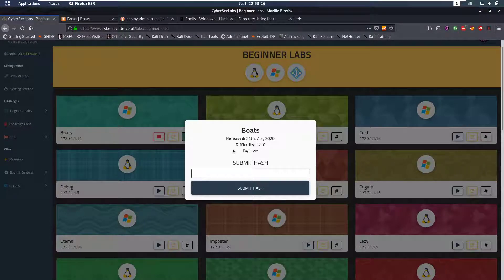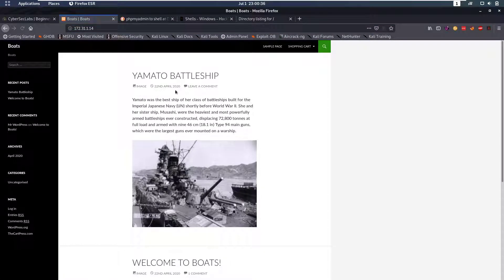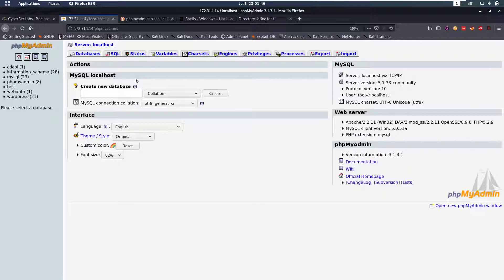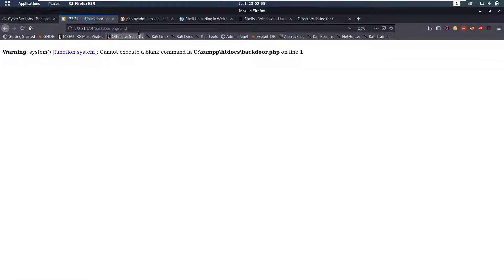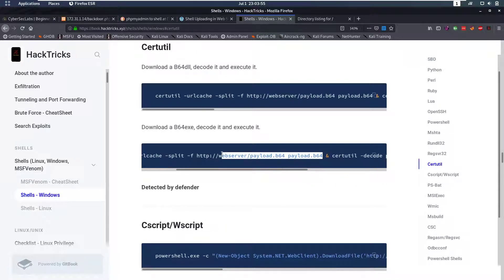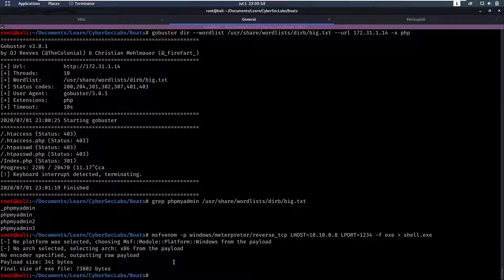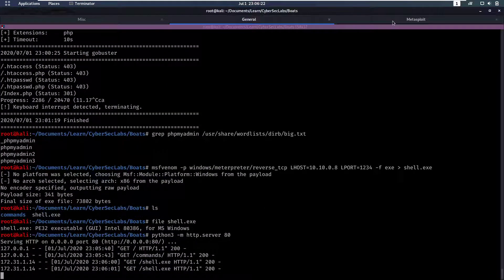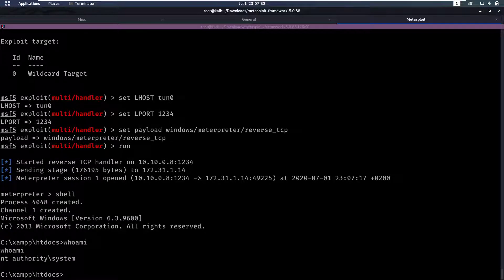CyberSecLabs - Boats - Windows [Walkthrough]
Platform: CyberSecLabs

Category: Machine

OS: Windows

Challenge name: Boats

Difficulty: 1/10

00:00 Introduction
00:12 Running nmap on the windows box
00:30 Running gobuster on port 80
01:00 Doing manual enumeration on port 80 whilst waiting for our automatic recon to finish
01:45 Looking at the output from gobuster and checking the phpmyadmin file
02:07 Checking out the open phpmyadmin portal
02:35 Using phpmyadmin to get a shell on the box through uploading php code with a sql query
03:40 Checking out hacktricks to look for a good reverse shell in windows, we decide to user certutil
04:40 Using msfvenom to create a reverse meterpreter binary
05:35 Uploading our binary with certutil and running it
06:55 Using metasploit to catch our reverse meterpreter shell with exploit/multi/handler